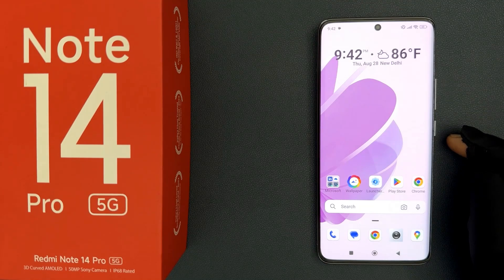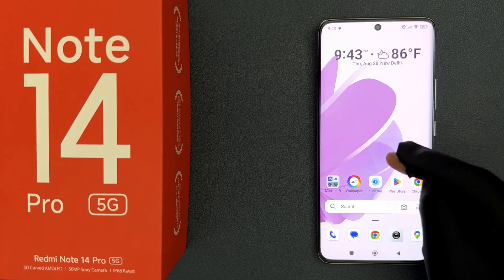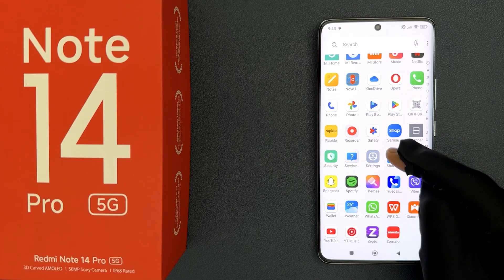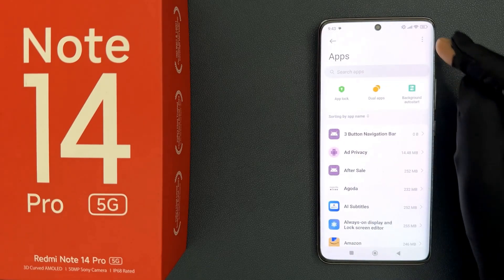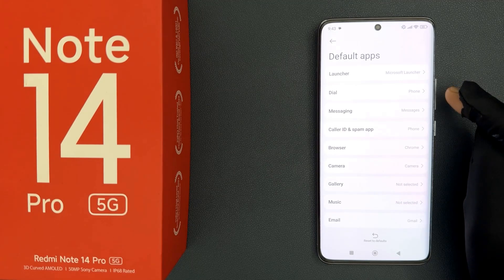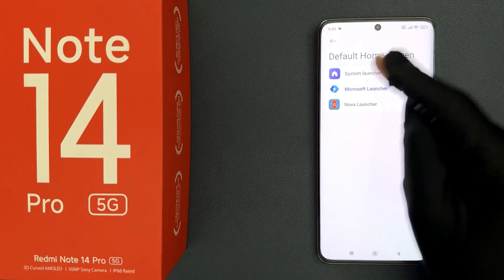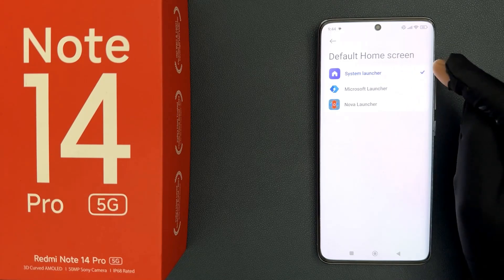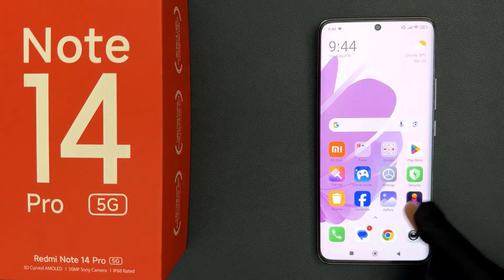How to Set the Default Launcher Back to System Launcher on Redmi Note 14 Pro 5G?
Hi guys, In this Video, I will show you "How to Set the Default Launcher Back to System Launcher on Redmi Note 14 Pro 5G."